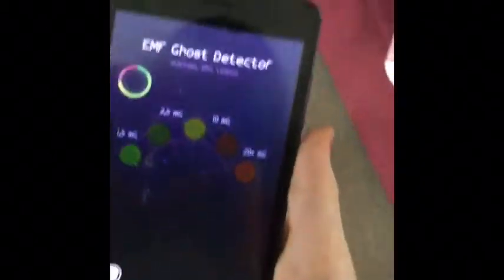Is my house haunted (bad idea)